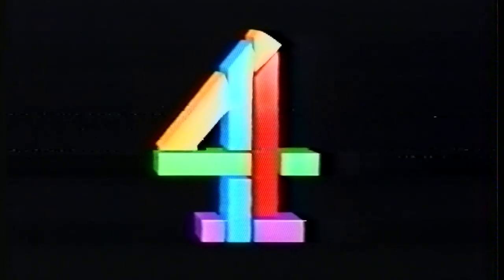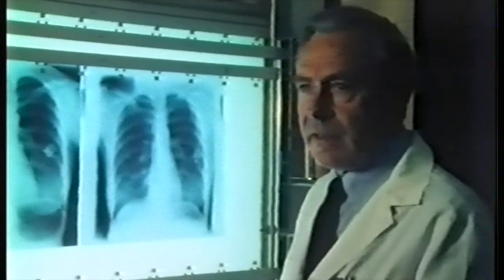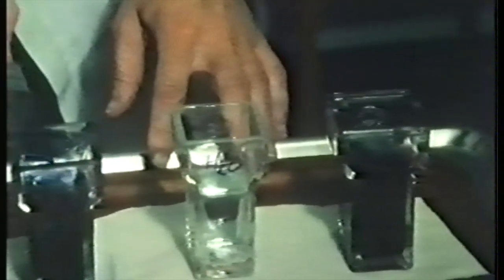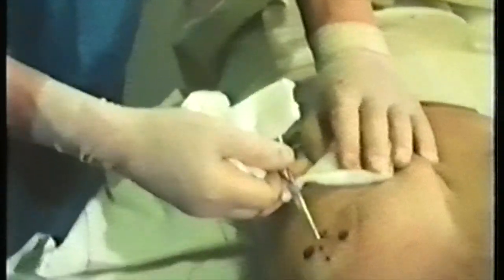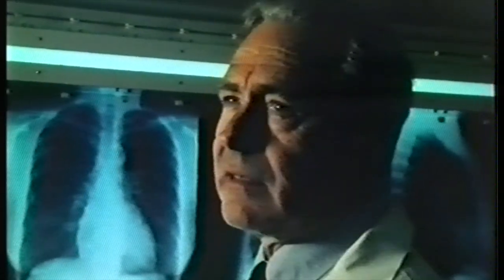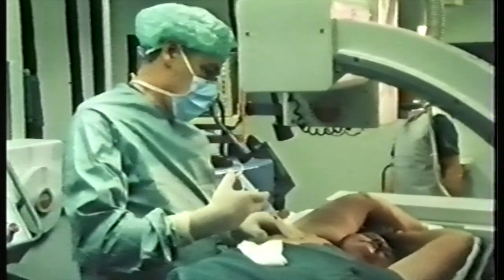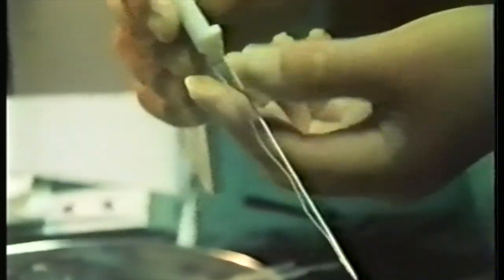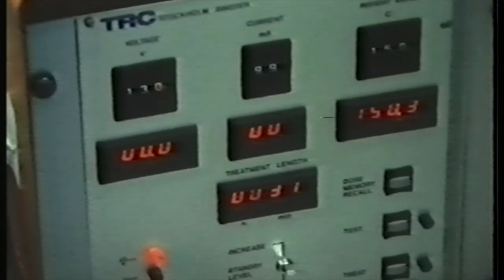Electrolytic destruction (ElectroCemical Treatment) of lung cancer by Bjorn Nordenstrom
BBC Interview with Björn Nordenström